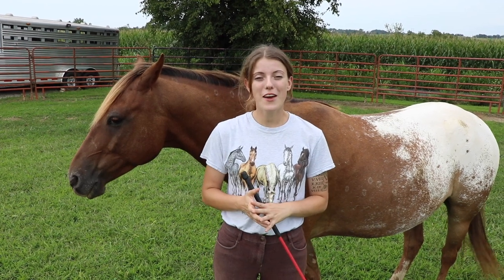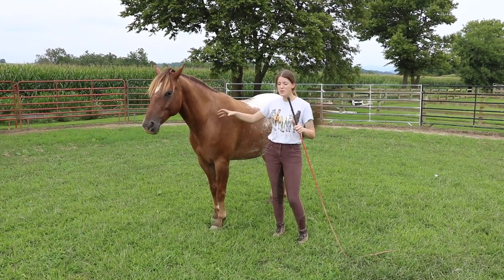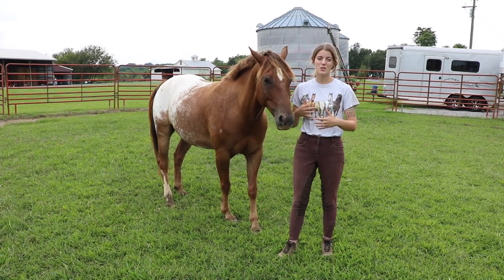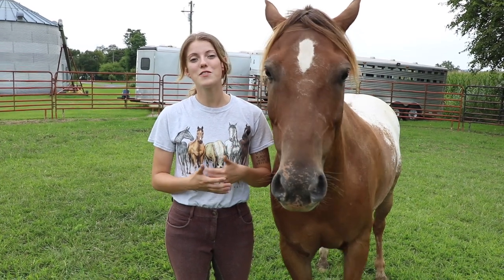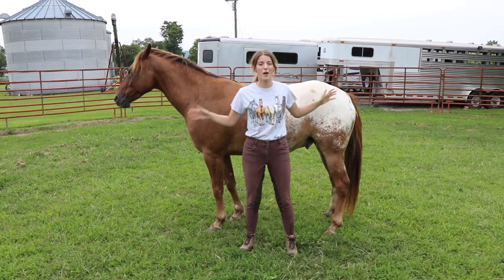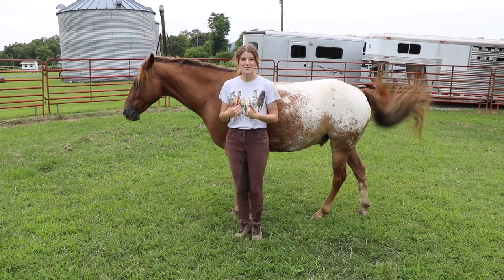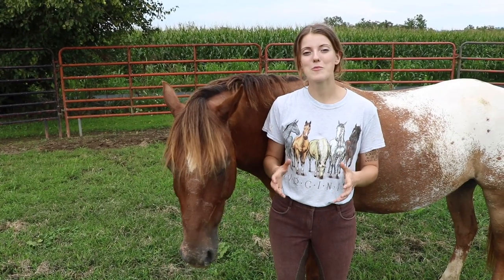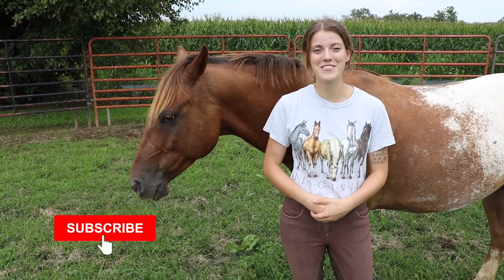How to Lunge a Horse In a Round Pen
In this video, I teach you how to lunge a horse in a round pen! Lunging your horse in a round pen is a great way to work on groundwork and learn how to better communicate with your horse.

If you don’t have a round pen to lunge your horse in, you’ll be happy to hear you can lunge them without one! Here’s the video I made on lunging a horse without a round pen if you need it: